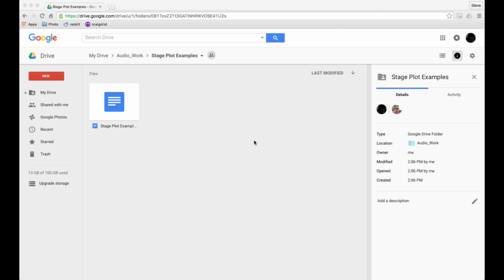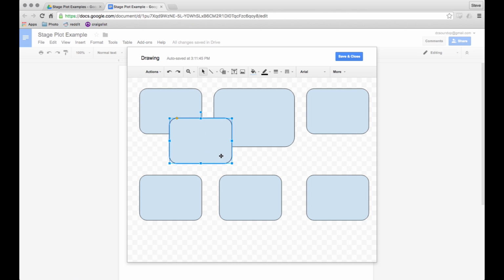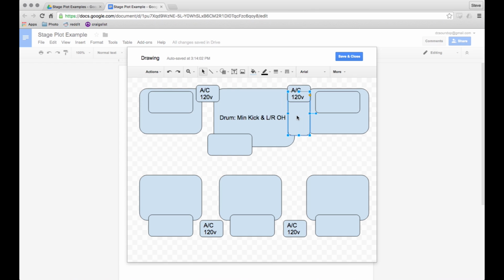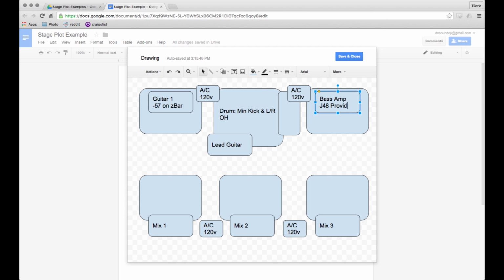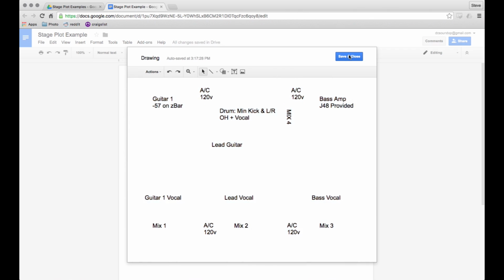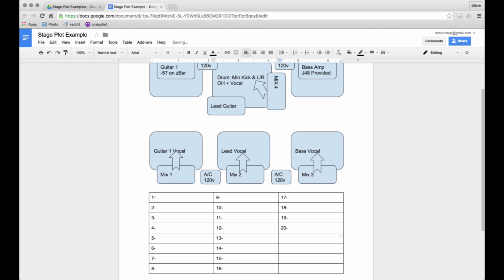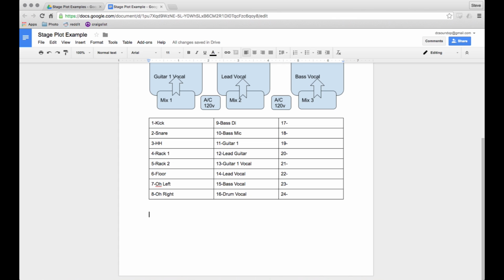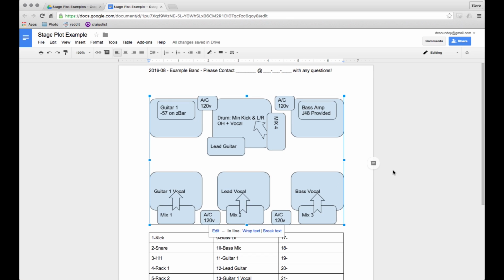Make PRO stage plots for FREE in Google Docs 📋🖌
In this video I walk through how to make a simple stage plot and input list, that you can update from anywhere, FOR FREE.

for more content and discussion.